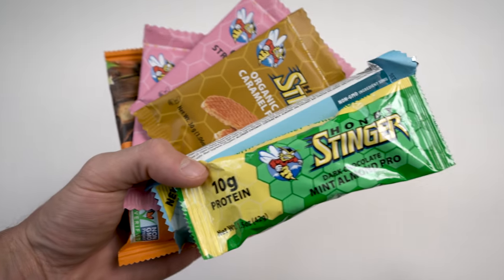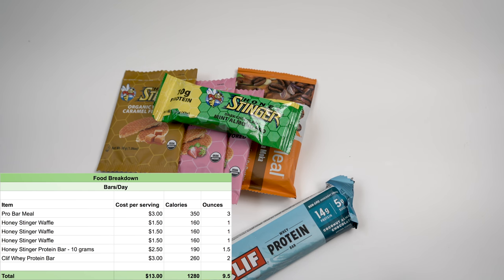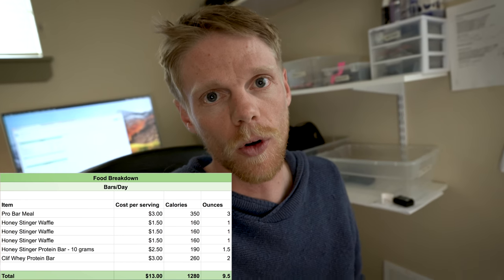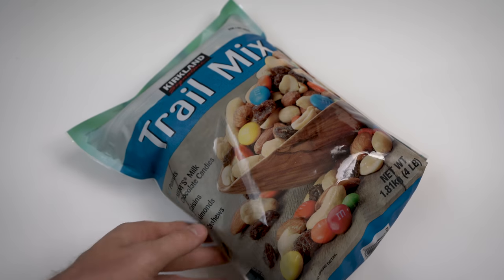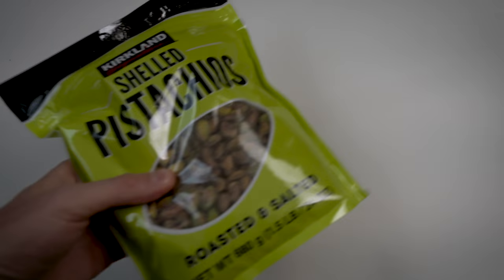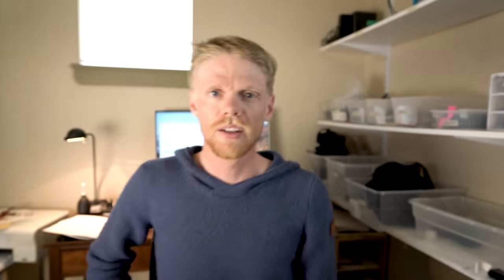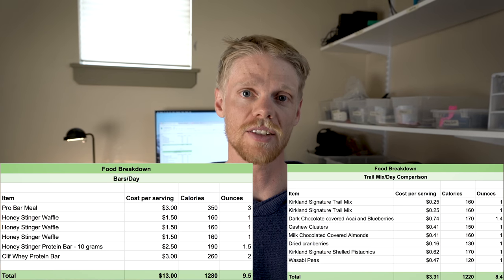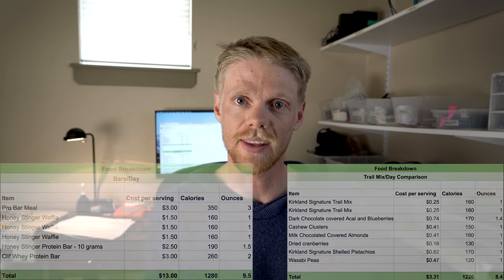Save $9 a day - VLOG 7 - Season 2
I compare the cost, calorie and weight differences between energy bars and trail mix in this VLOG. The results are shocking!